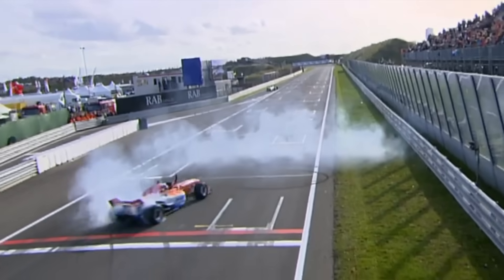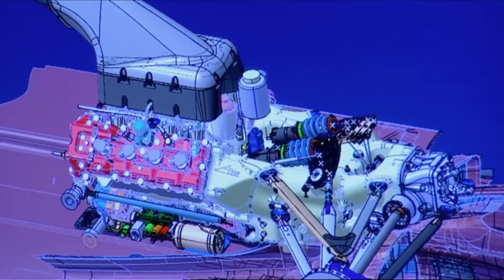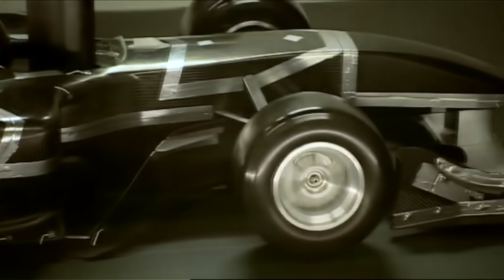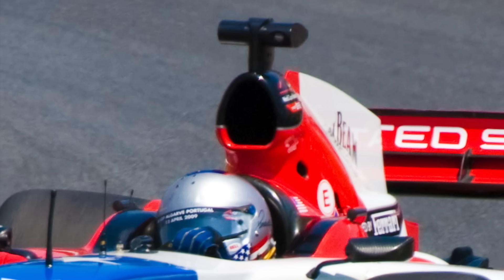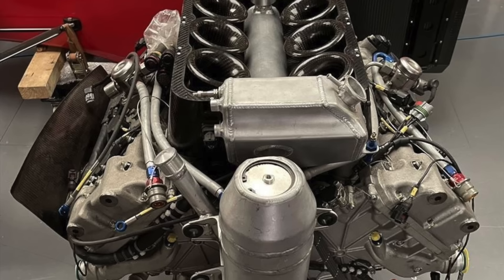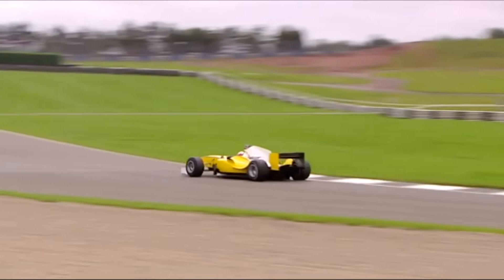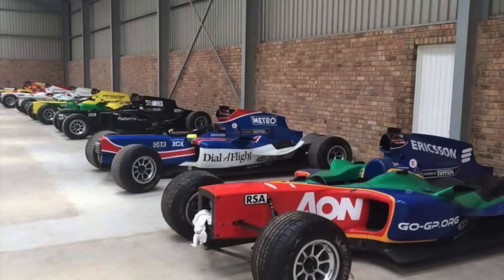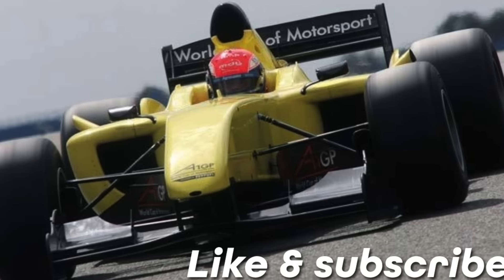A1GP - Powered by Ferrari, how the F1 title winning F2004 was copied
How A1GP designed and built it’s ‘powered by Ferrari’ car to look like the Ferrari F2004 F1 car, and what happened to the A1 Grand Prix cars after the championship collapsed.

00:00 Introduction
01:55 creating a car
02:42 Ferrari engine
04:22 Car design
10:35 The end of A1GP
14:15 The return of A1GP?
16:11 Conclusion